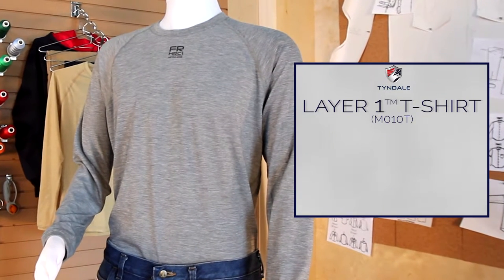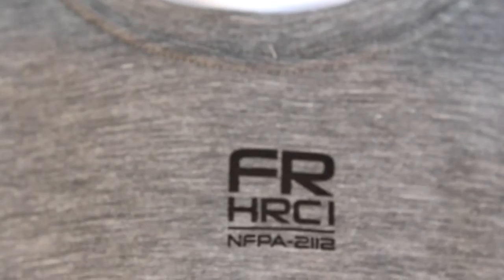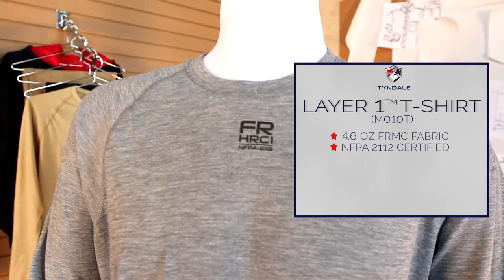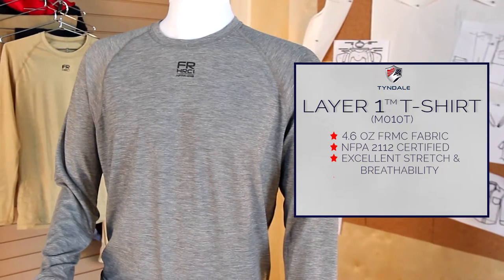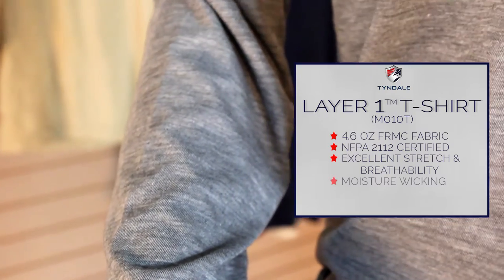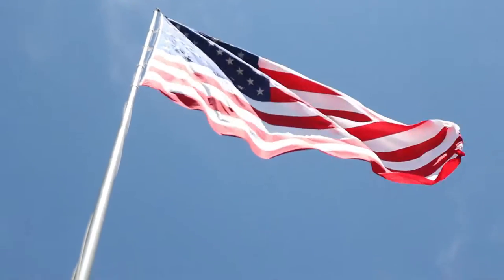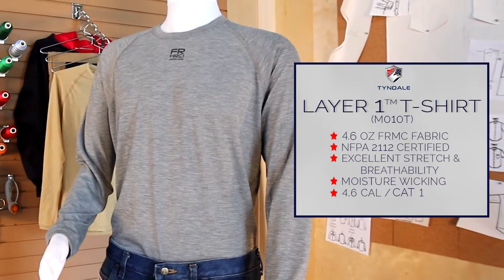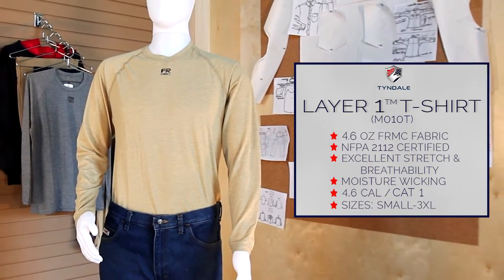Layer One Performance shirt M010T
Layer 1 ™ Long Sleeve Tee Shirt
4.6 oz  FRMC®  Jersey Knit
INHERENTLY FLAME RESISTANT FABRIC
• Designed as a base layer
• Moisture wicking & fast drying
• Lightweight & breathable technology
• Tagless & Flat-lock seam construction for comfort
• Flash fire rated-meets NFPA 2112
• Exterior Tyndale FR labeling
• Made in USA by Tyndale
Arc Rating:  4.6 ATPV / CAT: 1
Style:  M010T
                Sizes: Regular:  Small through 3XL